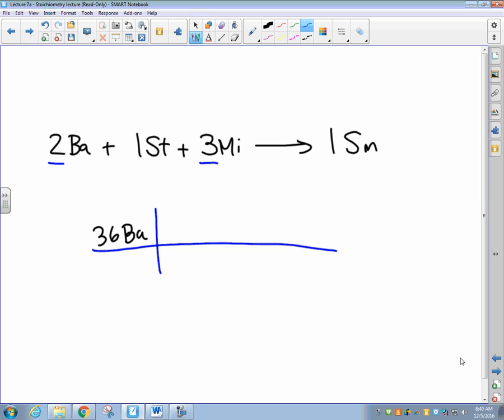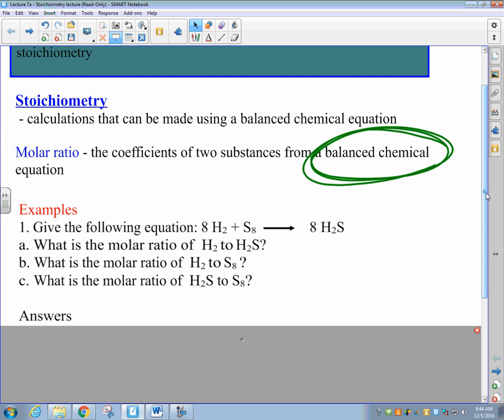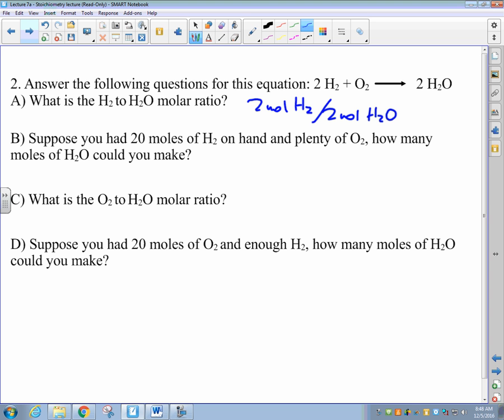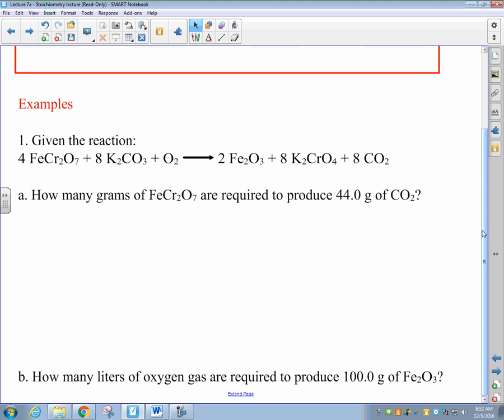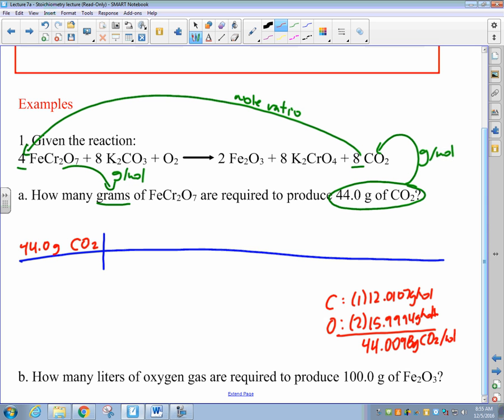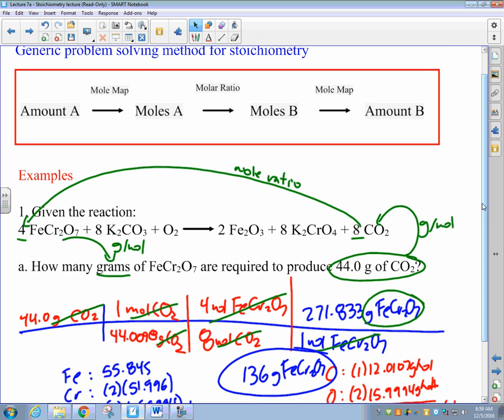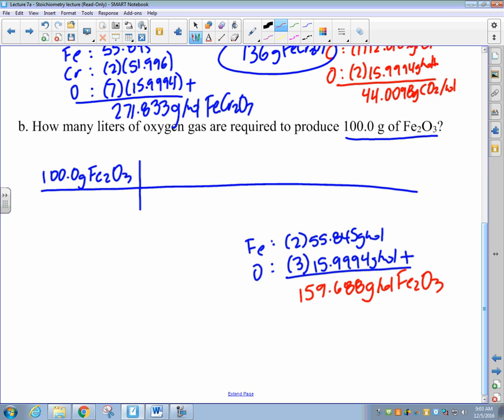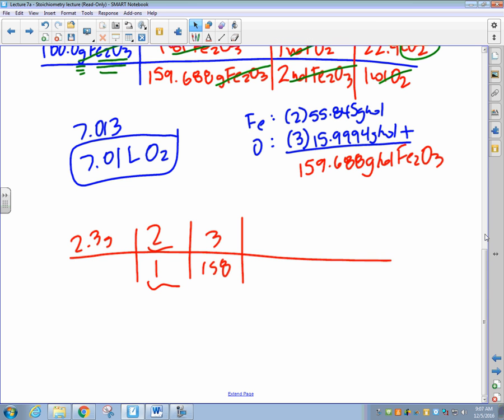Lecture 8 - Stoichiometry lecture